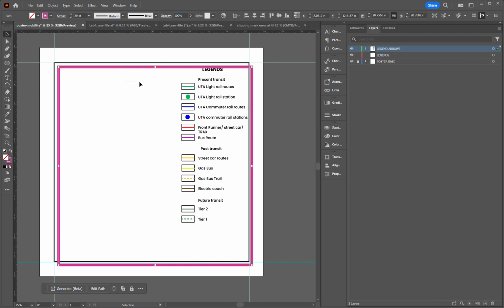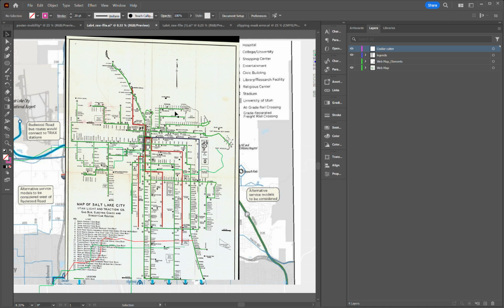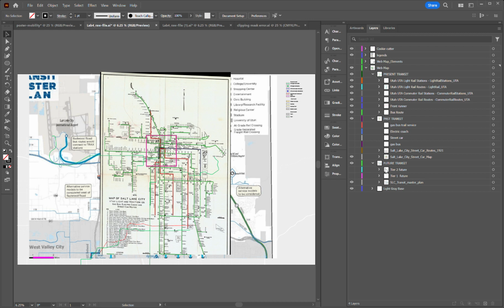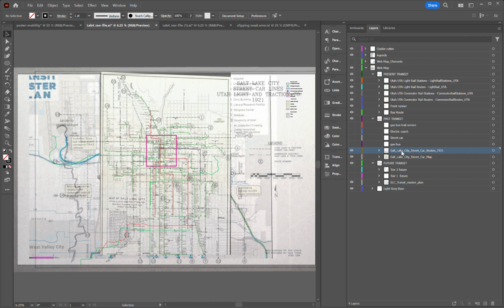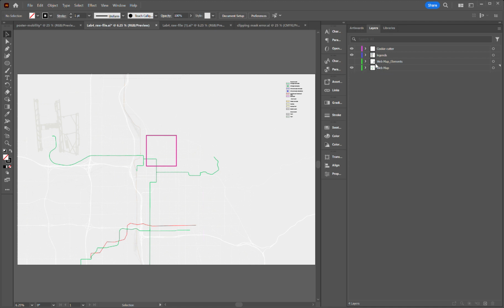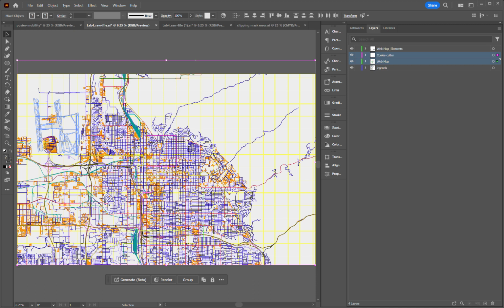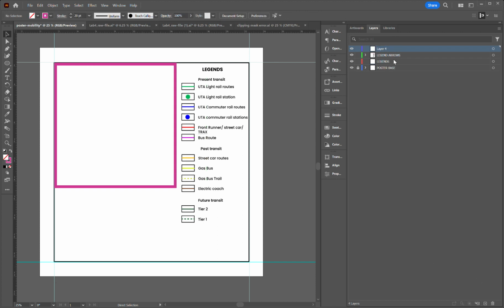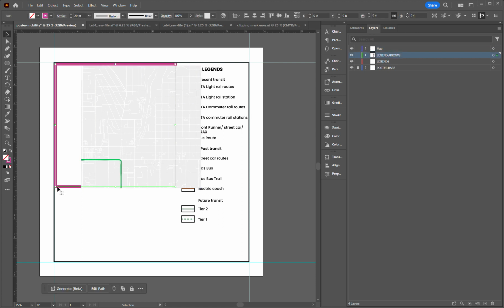Lab4 Part 2 Clipping mask